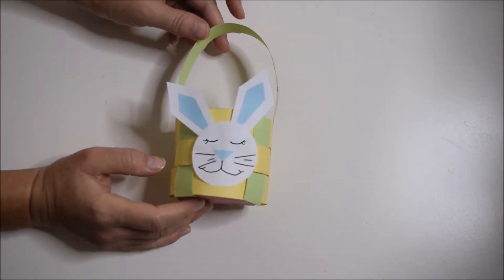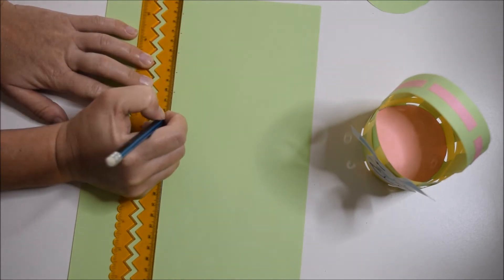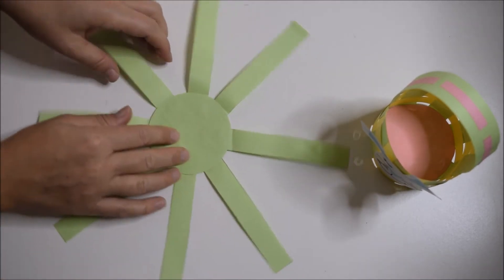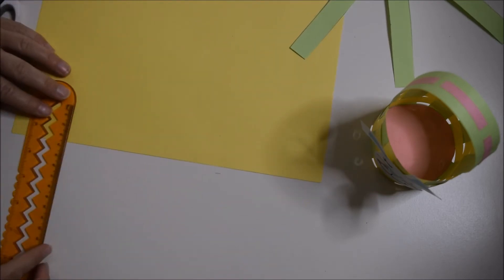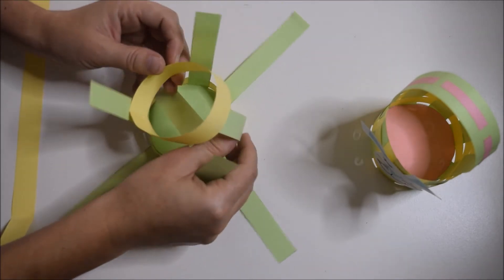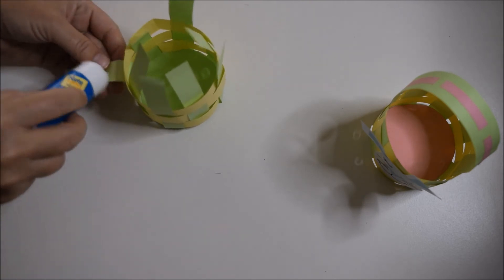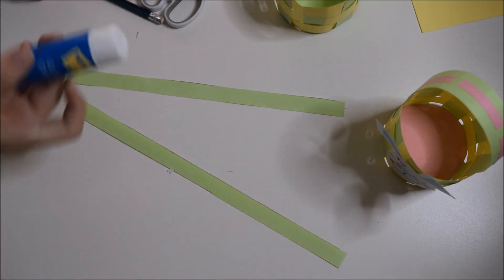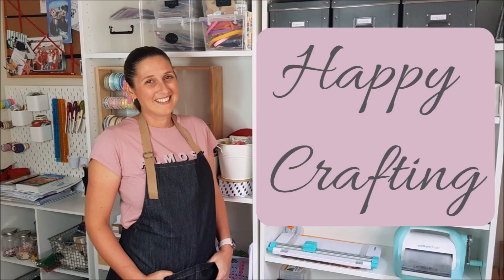How to make a Paper Bunny Basket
Every Easter egg hunt needs a Easter basket otherwise what are you going to put your eggs into. In my next video of my A4 paper challenge, I’m going to show you how to make your very own Easter Basket. So follow my easy steps and let the Easter hunting begin.

Don’t forget to post all of your creations in the comments below, I’d love to see what you have all created.

What you need:
-2xA4 coloured paper if available
-Glue stick
-Scissors
-Ruler
-Pencil
-Something round to trace around for the base

Happy crafting..